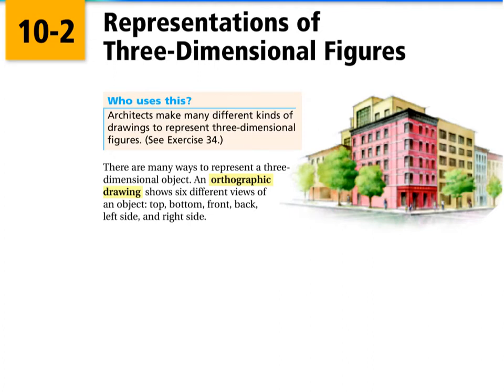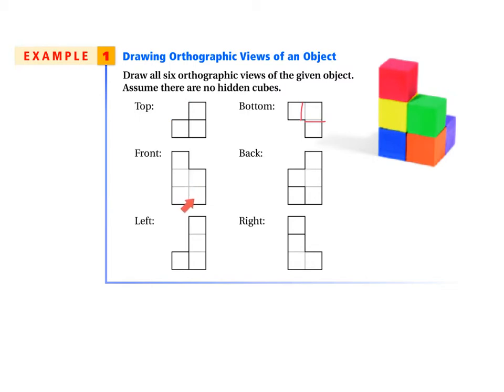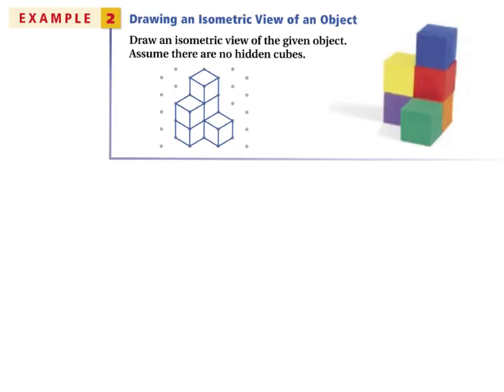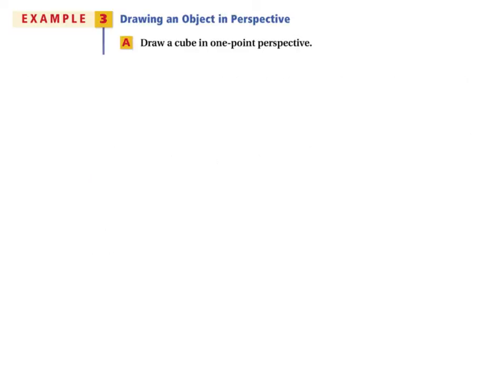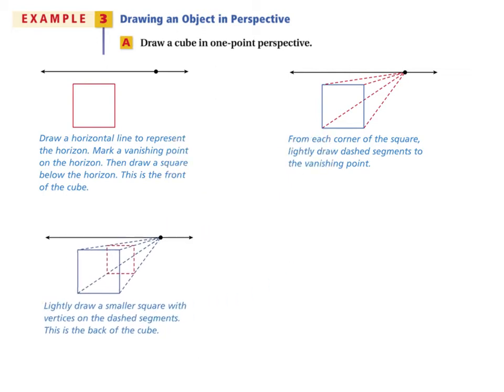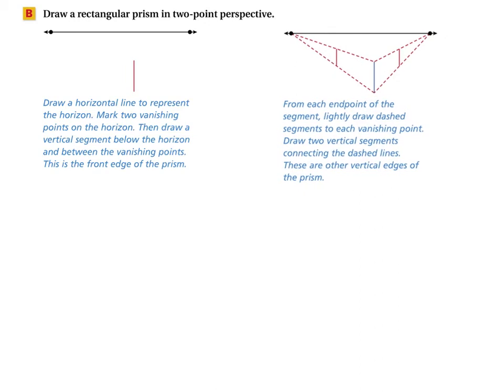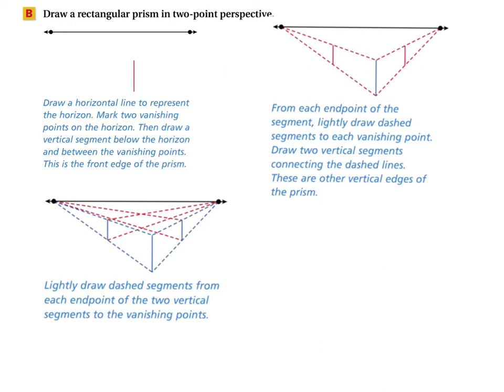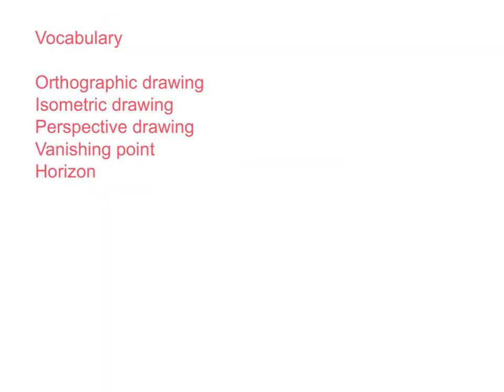8th TAP, section 10.2 - Representations of 3-D figures